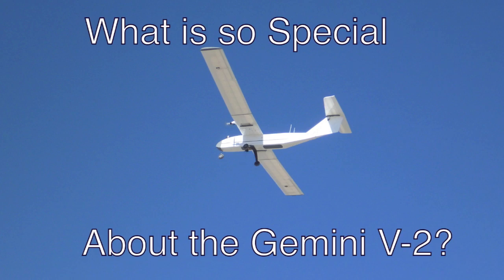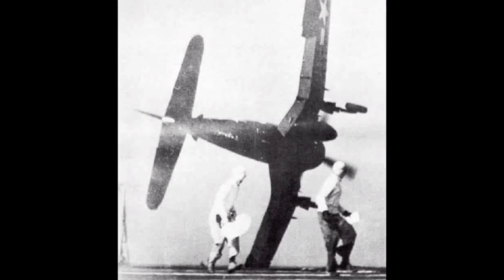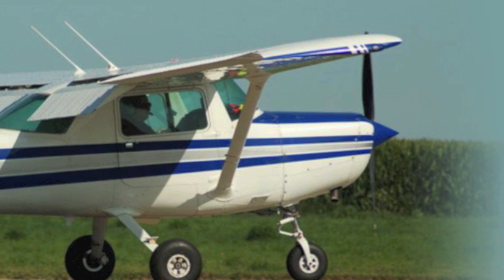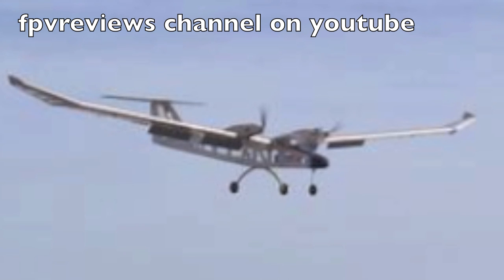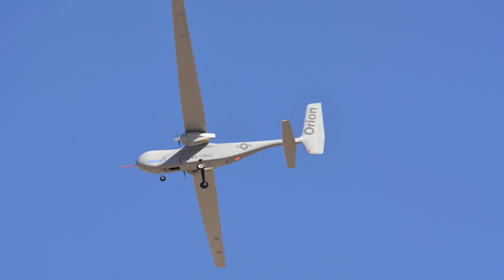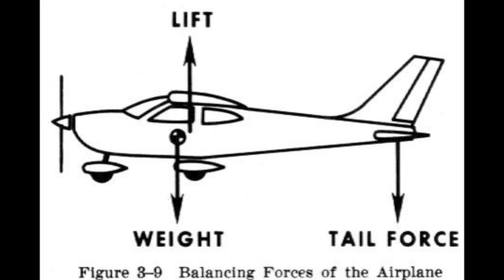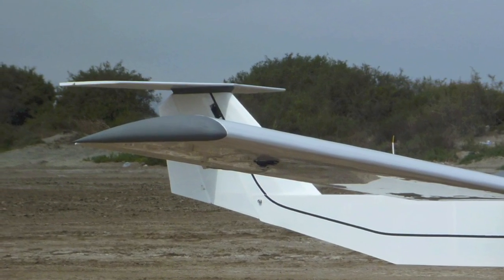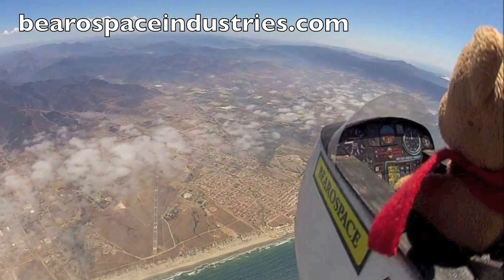What's so Special About The Gemini V-2 UAV?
This Video reveals the concept behind the Gemini V-2 from Bearospace Industries, and why it's unique design is useful for achieving the goal of a practical long endurance small UAV at low cost. 2 swappable payload bays make it extremely versatile!

Plans, and Laser cut kits available now!

We flew the Gemini V-2 for over 4 Hrs!  Here is the Video: